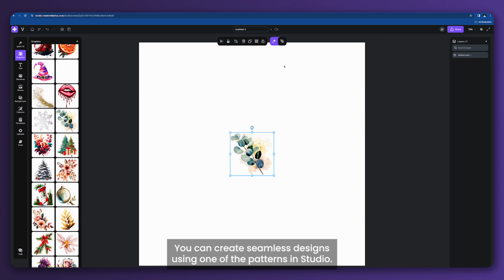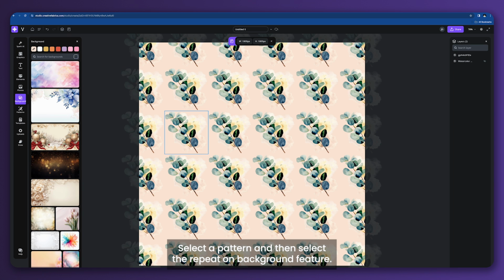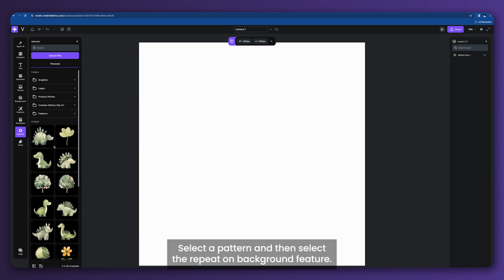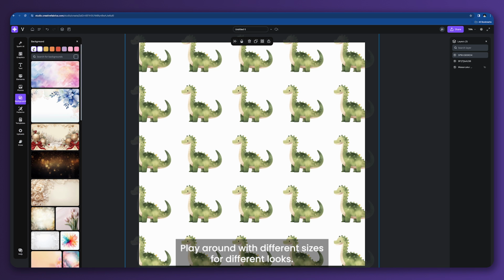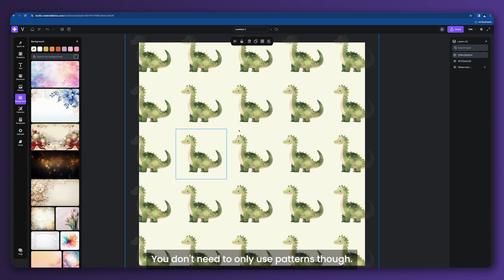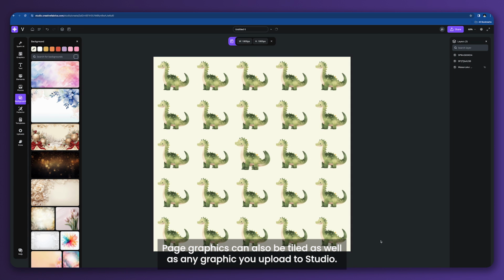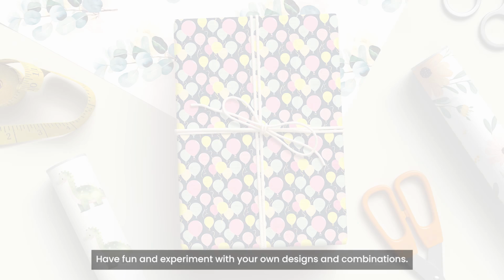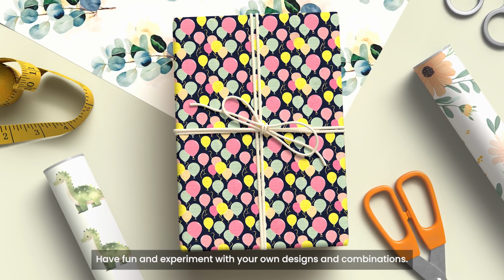Studio Tutorial: How to Create Custom Birthday Wrapping Paper | Easy Guide for Beginners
🎁 Creating Custom Wrapping Paper with Studio 🎨

Unleash your creativity and add a personal touch to your gifts with custom wrapping paper designed in Studio! Whether it's for birthdays, anniversaries, Valentine's Day, Easter, or any special occasion, this tutorial will guide you through the easy process of crafting your unique wrapping paper.

🌟 Video Highlights:
- Seamless Pattern Magic: Discover how to use Studio's seamless patterns and the repeat on the background feature to create flawless wrapping paper that fits your preferred canvas size seamlessly.
- Personalized Graphics: Learn how to upload your own graphics, designs, and images to Studio, and use the repeat on background feature to transform them into custom wrapping paper.
- Craft for Any Occasion: With Studio, you can design wrapping paper for various celebrations, making your gifts even more special.
Studio makes it simple, and the possibilities are endless!

✨ Unlock Premium Content:
🔒 Sign Up for Creative Fabrica's All Access: Gain access to exclusive premium content and enhance your creative journey.

Join us in the world of Studio and start crafting personalized wrapping paper that will leave a lasting impression on your loved ones. 🚀🎁